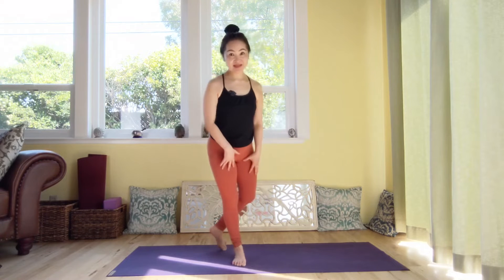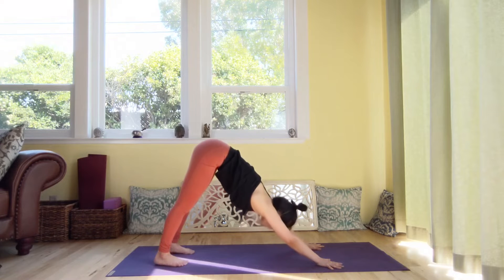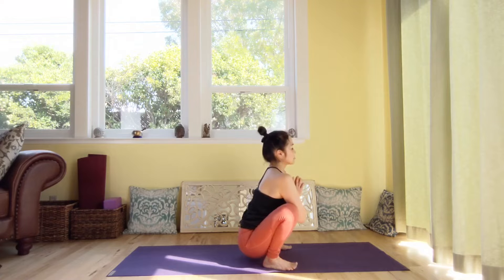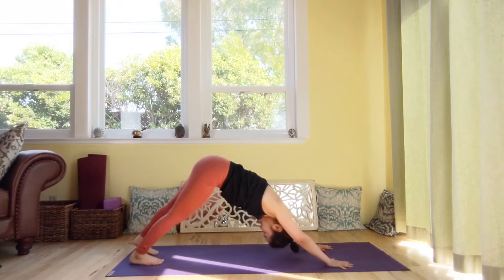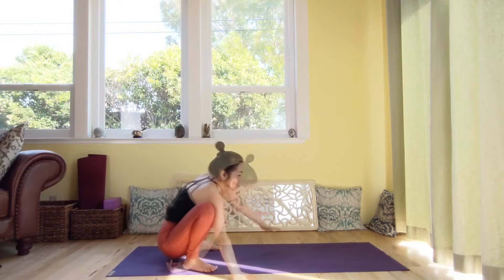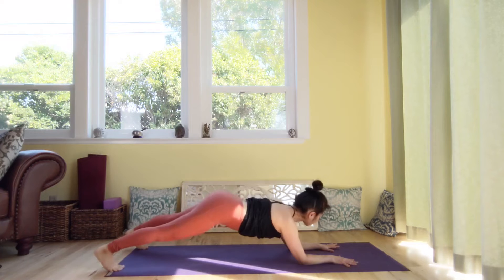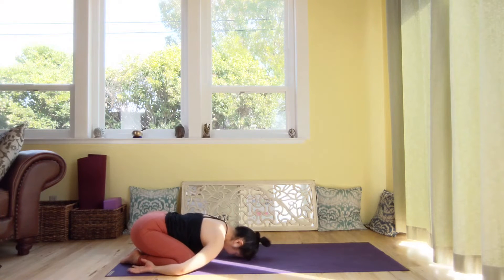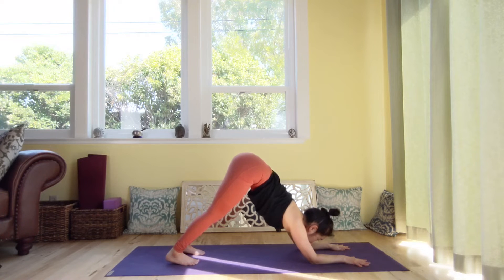Peacock Feather Vinyasa with Izumi Sato | Breathe Together Yoga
As we strengthen our core with the practice of Uddiyana Bandha (flying lock) and Mula Bandha (root lock), we can establish the awareness of lifting our center of gravity with control. This awareness helps us balance in any inversion pose and in arm balance poses. In this practice, we gradually open our shoulders and arms to prepare for this arm balance: Pincha Mayurasana (Peacock Feather Pose).

Breathe Together Yoga (Just Breathe, LLC) recommends that you consult a doctor before starting any diet or exercise program and follow all safety instructions before starting any exercise program. When participating in any exercise or exercise program, there is a possibility of injury. By using and participating in our videos, you agree to do so as your own risk, are voluntarily participating in these activities, and assume all risk of injury to yourself.